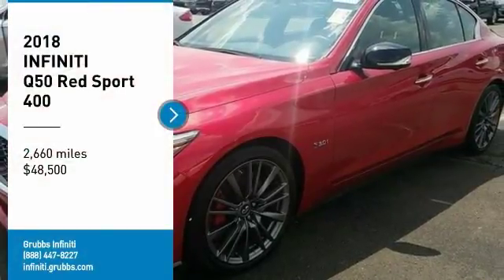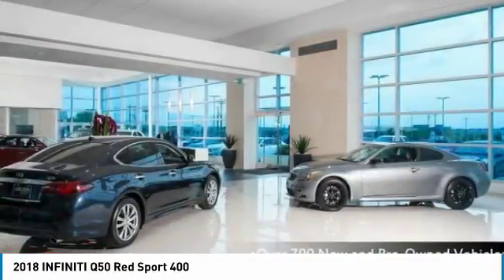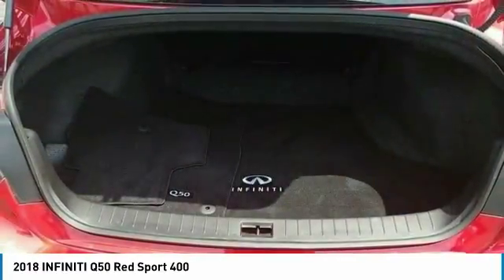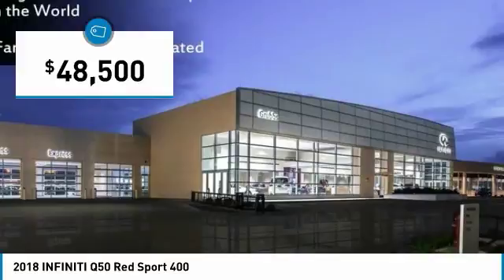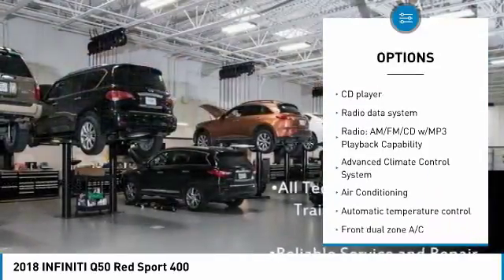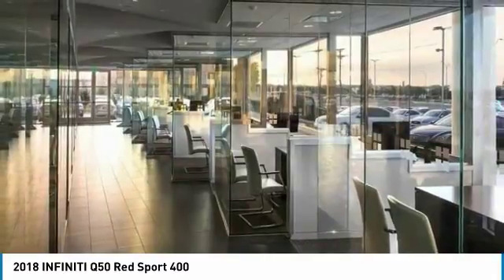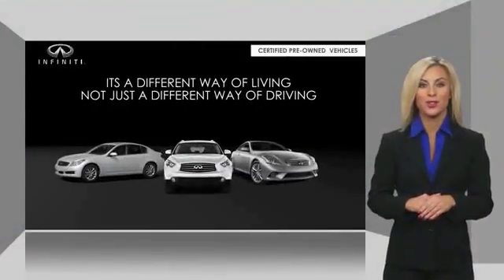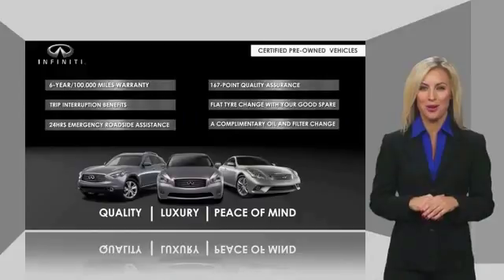2018 INFINITI Q50 Dallas TX, Ft. Worth TX, Grapevine TX JM460005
Grubbs INFINITI
1500 E State Highway 114

Certified Eligible Clean CARFAX. Dynamic Sunstone Red 2018 INFINITI Q50 Red Sport 400 Sensory package!